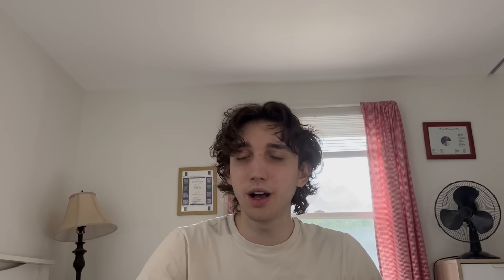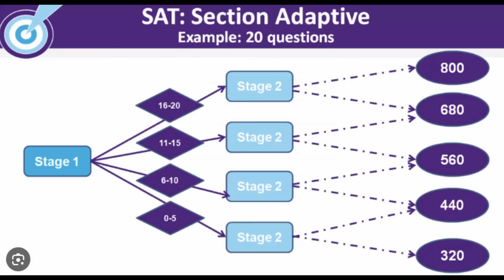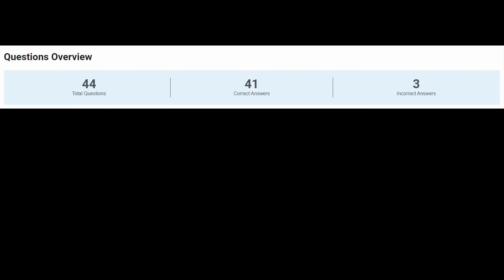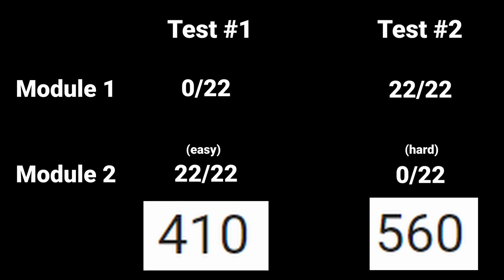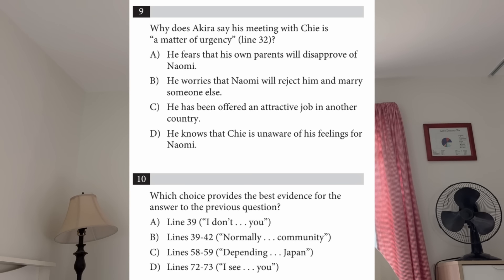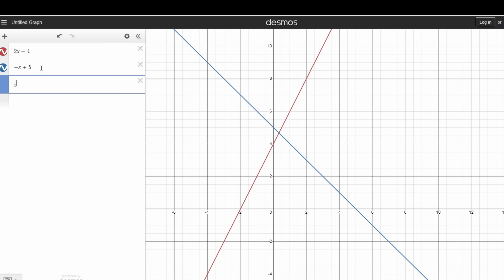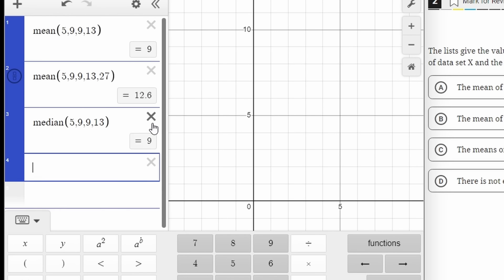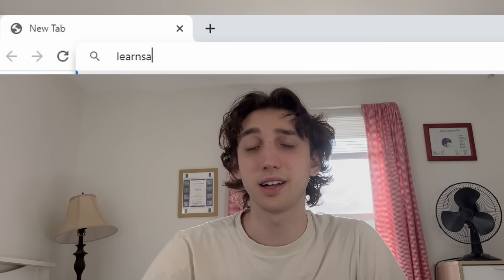EVERYTHING You Need to Know about the Digital SAT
I hope your eardrums are okay after that intro 🙏